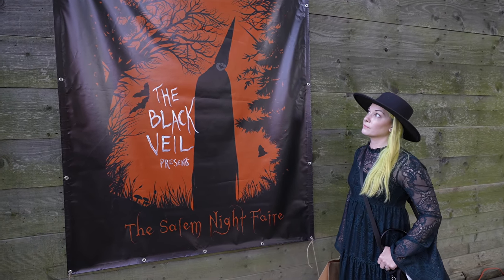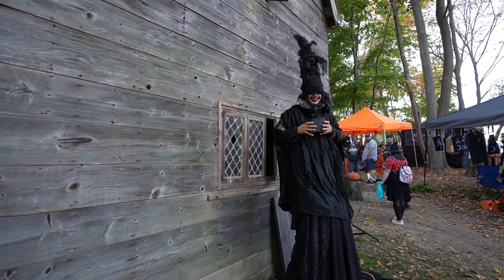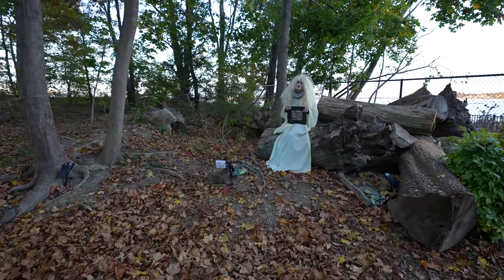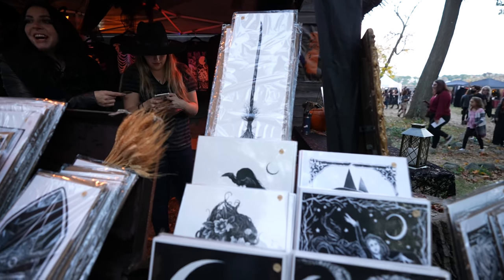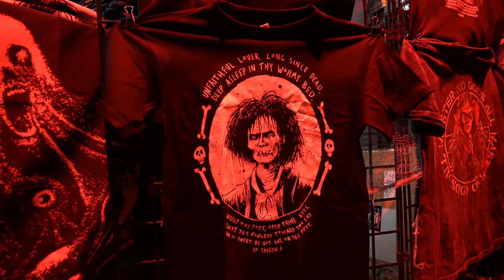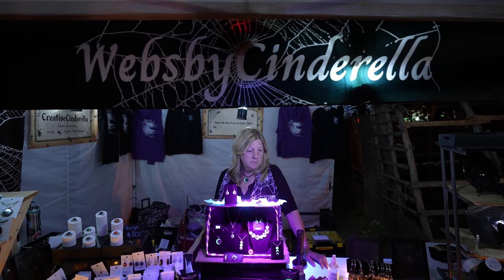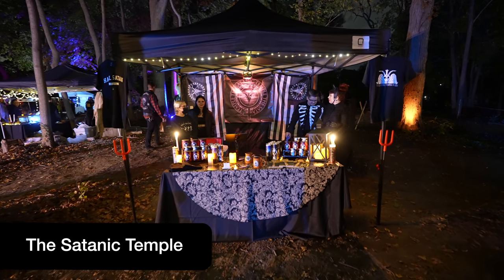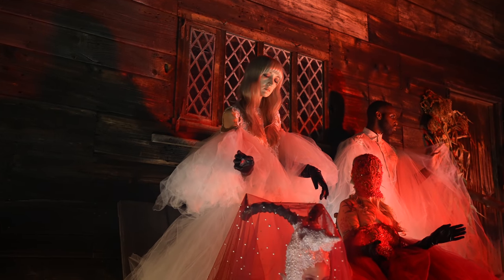HALLOWEEN in Salem - The Salem Night Faire 2021 4K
Join us as we attend the Salem Night Faire in Salem, Massachusetts.  The Salem Night Faire is a local Salem night market featuring performance artists and vendors put on by The Black Veil Tattoo Shop in Salem, Massachusetts.